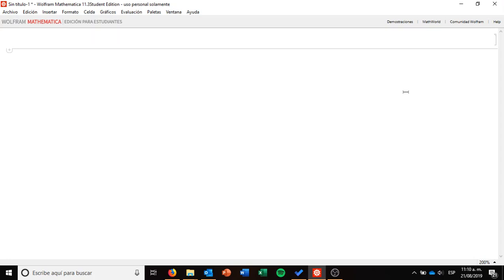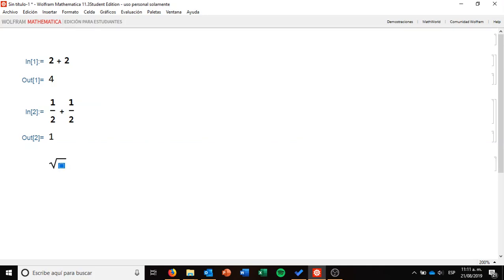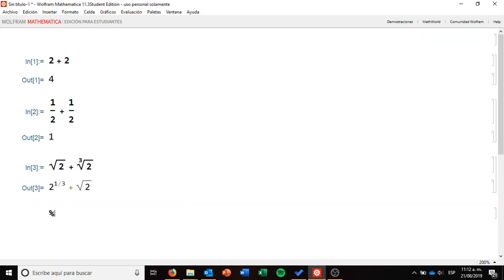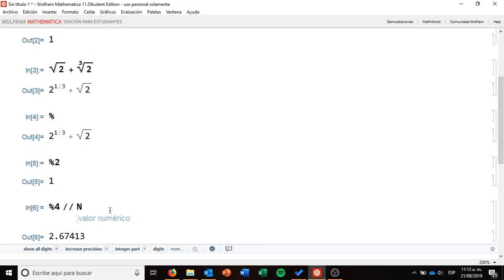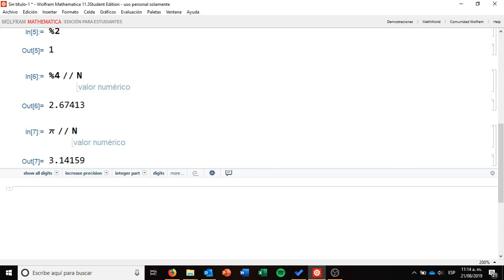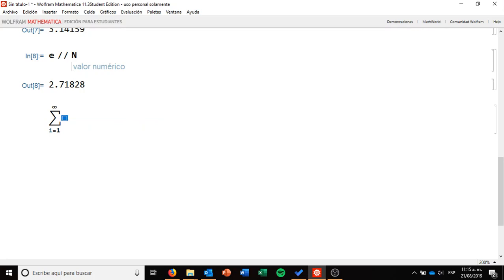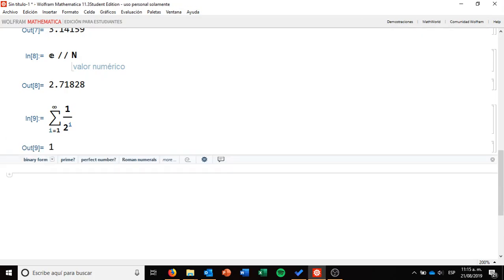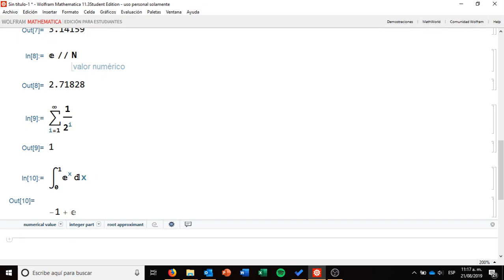Shortcuts in Mathematica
In this video we discuss some useful shortcuts and instructions in Wolfram Mathematica.

Fraction: Ctrl + Shift + 7
Square root: Ctrl + 2
n root: Ctrl + 2 and Ctrl + 5
Exponent: Ctrl + 6
Pi: Esc + pi + Esc
e: Esc + ee + Esc
Summation: Esc + sumt + Esc
Definite integral: Esc + dintt + Esc
Numerical value: //N (at the end)